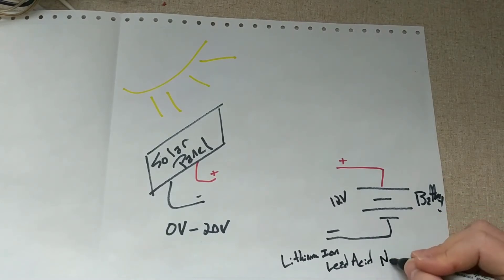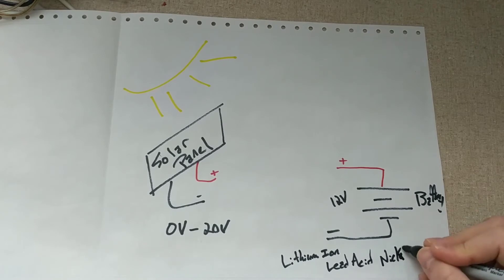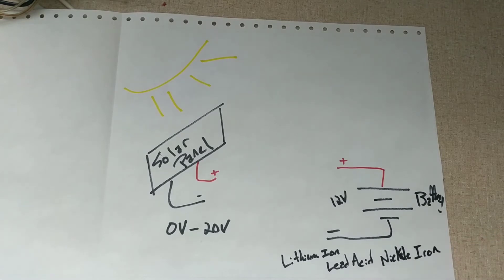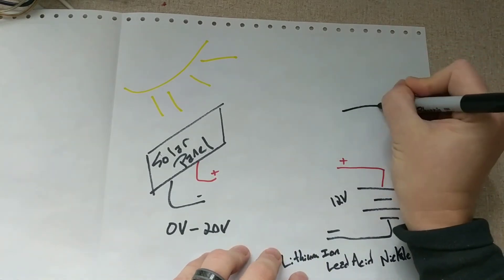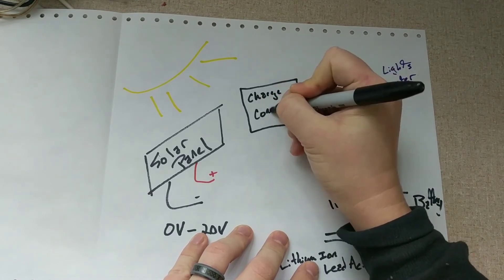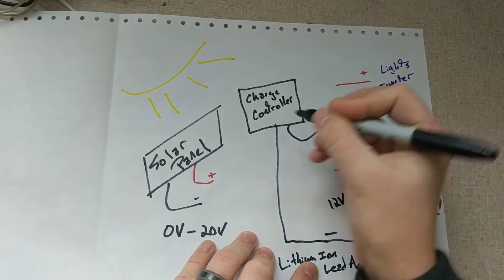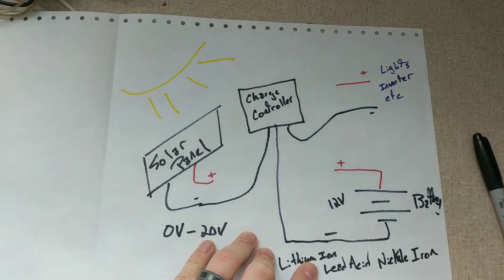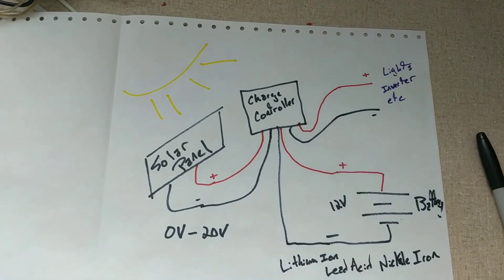Day5: Solar System Design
hello world

On today's episode we'll be talking about solar systems.

Of course It all starts with the sun.

To catch that energy and turn it into electricity, we use a solar panel.   The panels that I'm using for this project will put out anything from 0 to 20V depending on the time, cloud cover, and angle of the sun.

Next we need to buffer and store the electricity with a battery.   I'm using a 12V Lead Acid system for this build, but there's other chemistries used for Solar electric systems, each with their tradeoffs.

Lithium based, such as tesla's power wall, are great for energy per Unit weight and current supply, but only have a certain ammount of charging cycles.

Lead Acid batteries are heavy and have toxic chemicals, but they can have longer lifetimes than lithium Ion, and have a good current output.

Nickle Iron, aka Edison batteries are something I want to explore in the future.  While they have lower current outputs, they can theoretically last forever.   If we can manufacture these on Mars, they may be the best option for energy storage.

Next you have your load.  Lights, inverters to get Alternating current, motors etc.

We need to tie all these systems together, and make sure that we have a clean output power, and a steady charging voltage for our batteries.  Thus, The charge controller.

And thats the theory for your basic off grid solar system.  Tomorrow I'll be posting a build video, and I'm going to continue posting every day M-F.